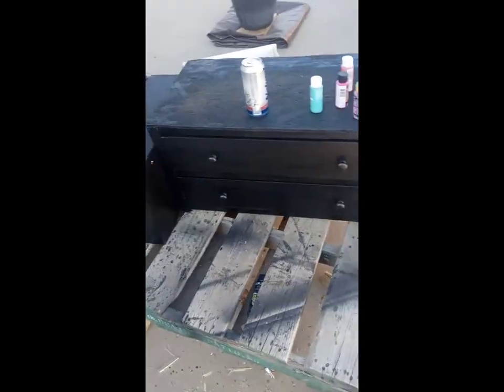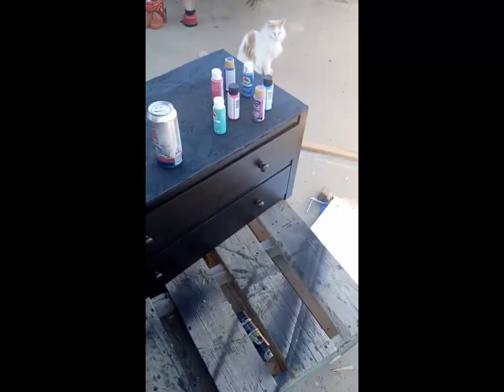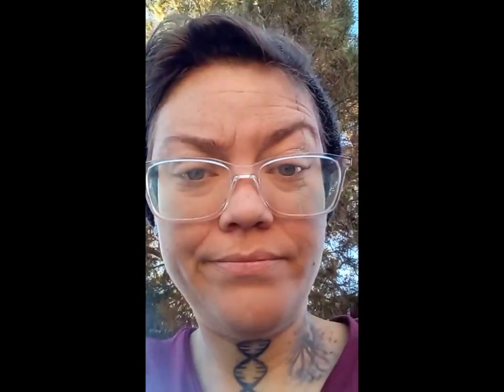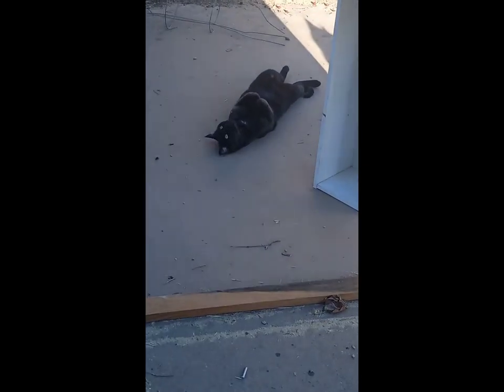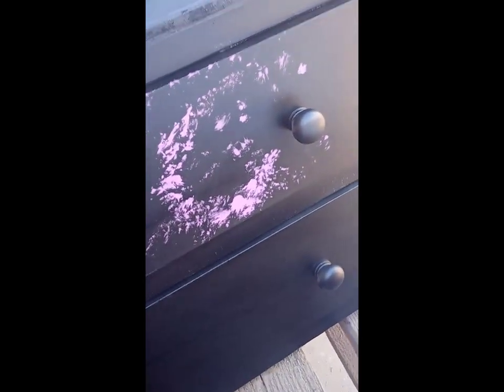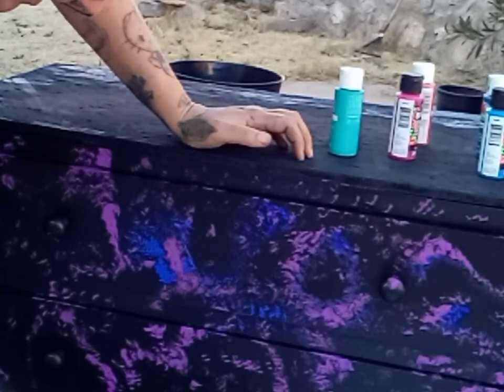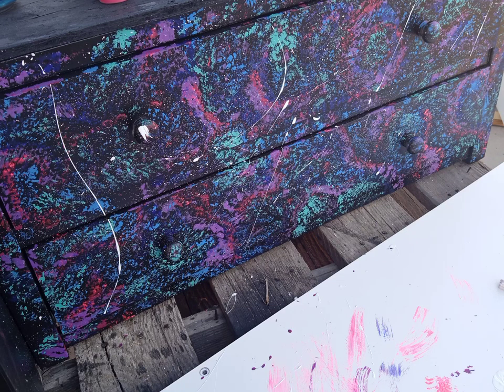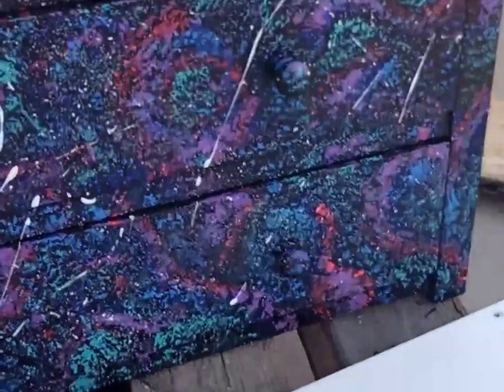Day 27- Car Camper Build / Traveling with the Vegan Street Fair / Traveling Vegan Chef and Cat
I appreciate all of you guys and I couldn't do it with out you! If you would like to help out on my journey, donations are appreciated!

Amazon Wishlist will be in the comments!

I can't do live cooking demos till I reach 1000 subscribers.